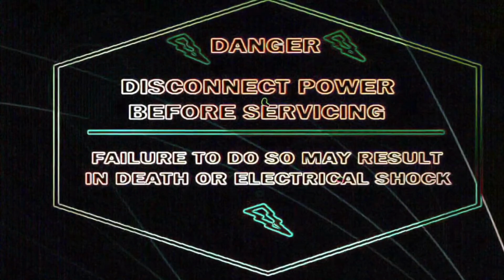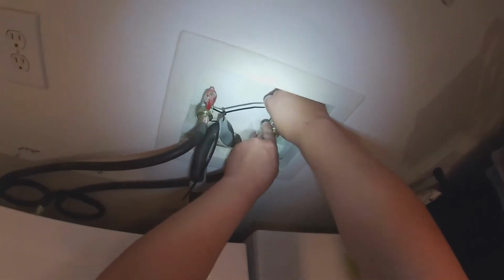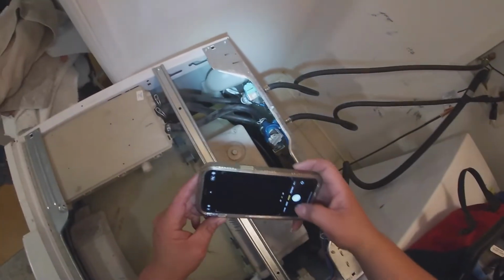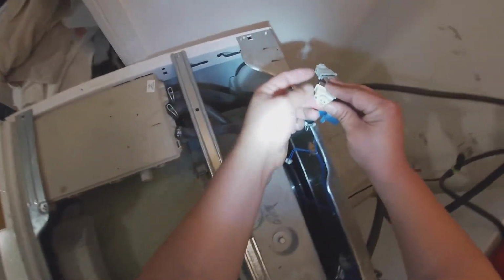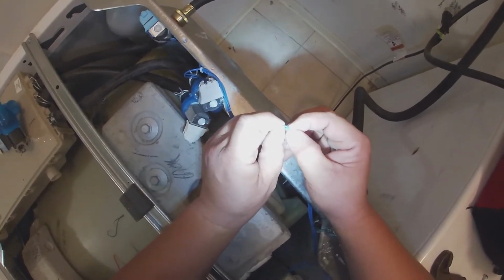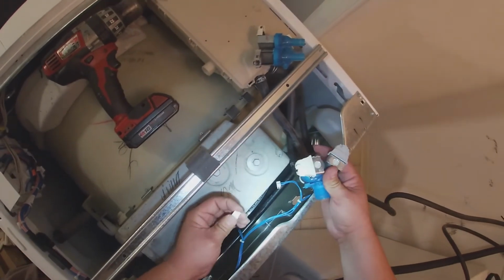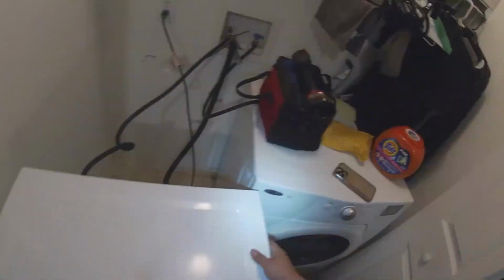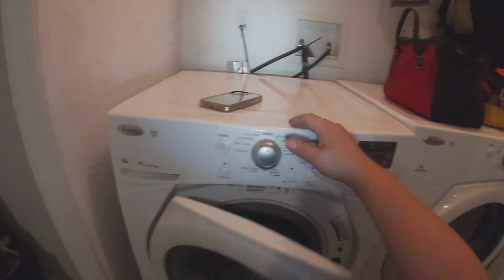How to Fix Whirlpool Duet Washer Not Filling up with Water | Model WFW9151YW00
In this Video, We have a Whirlpool Duet Front Load Washer, Model WFW9151YW00, In Which the Complaint was that it was Not Filling up With Water. After Checking the Washer, We Found that the Cold Water Valve was Faulty and Needed to Be Replaced. Are you Having the Same Issue? Make Sure to Watch the Entire Video to See How to Replace the Water Valve in Your Whirlpool Duet Washer.

Support Our Channel by Using the Affiliate Links Below. (By Using them, We do Earn a Small Commission at NO Extra Expense to You) If You Can, You may Also Leave a Tip Below.

Screw Driver Tips Set

⭐ More Tools & Appliance Repair Faves:

✅ Amazon Storefront

Warning: Please Be sure to Unplug Any Appliance Before Starting any Repairs! This video is to help DIY's do  the repairs themselves, at their own risk.